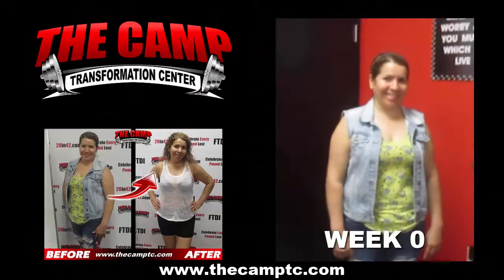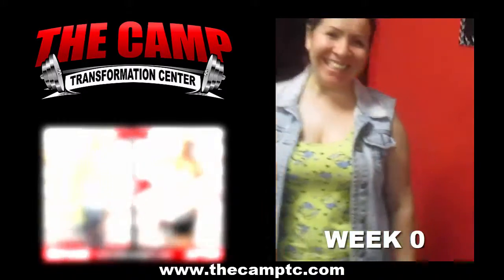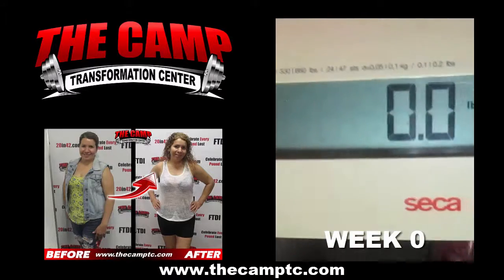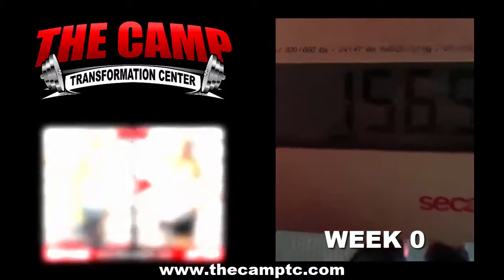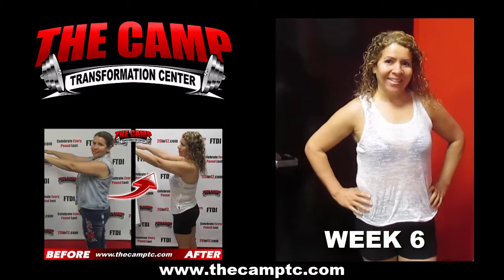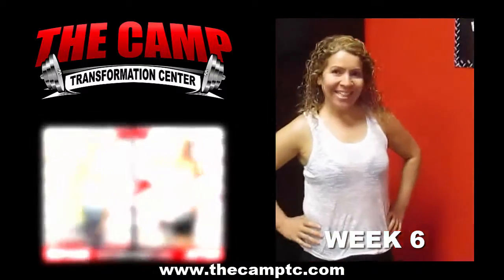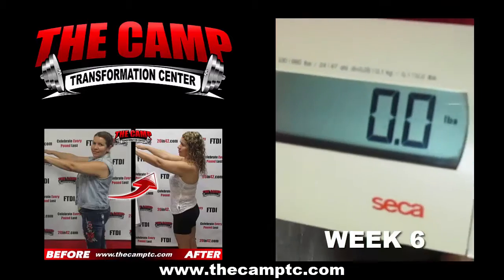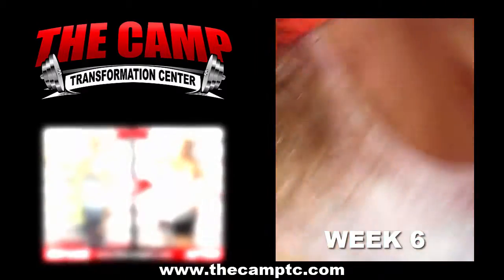Rancho Fitness 6 Week Challenge Results - Christina Zavalza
We will now check the result of Christina's 6 week weight loss challenge!